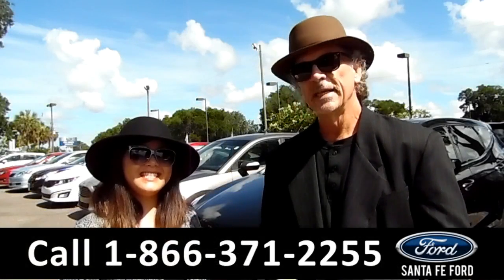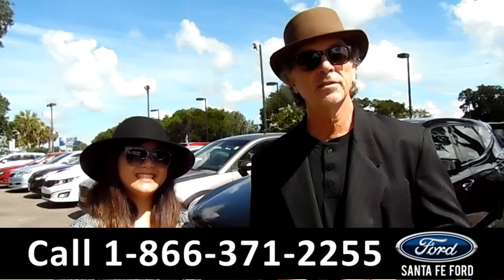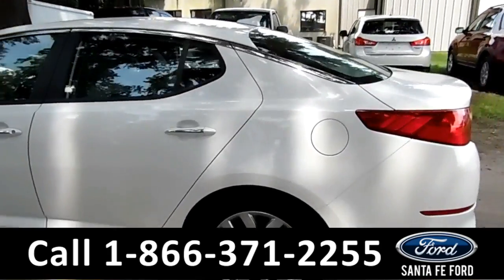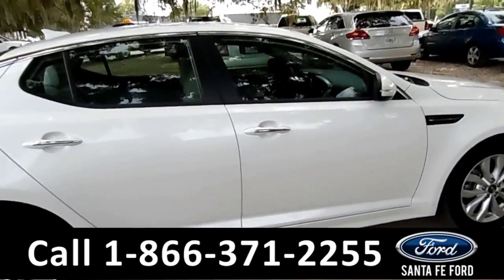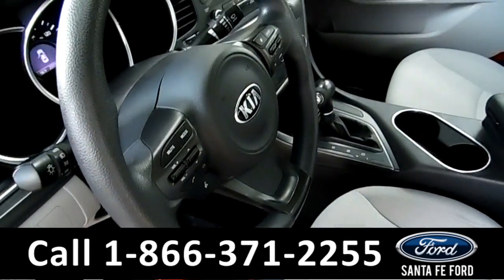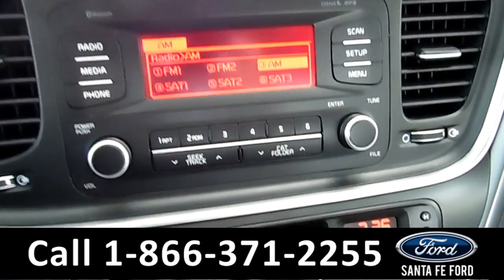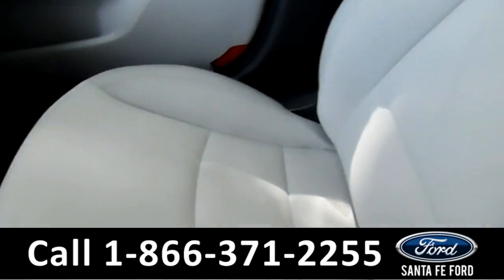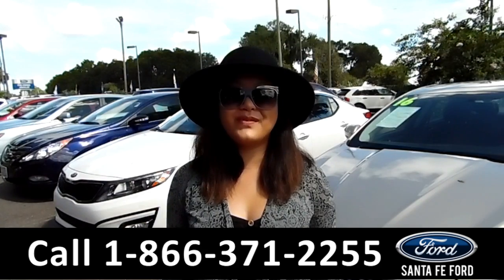Kia Optima Gainesville Fl 1-866-371-2255 Stock# G-36217P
Kia Optima Gainesville Fl 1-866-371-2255 Stock# G-36217P Here's the LINK!

Year: 2015
Make: Kia
Model: Optima
Location: Gainesville, Fl
Engine: 2.4L
Trans: Automatic
Exterior: Snow White Pearl
Miles: 22,272

video videos Kia Optima Gainesville Fl